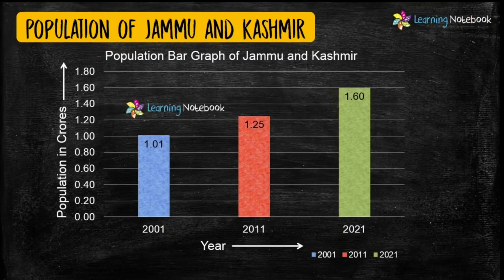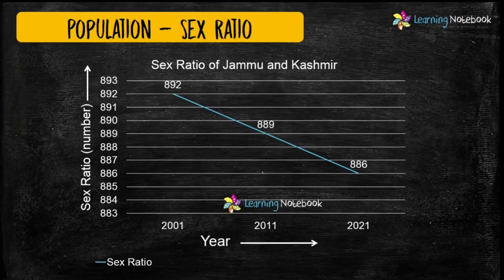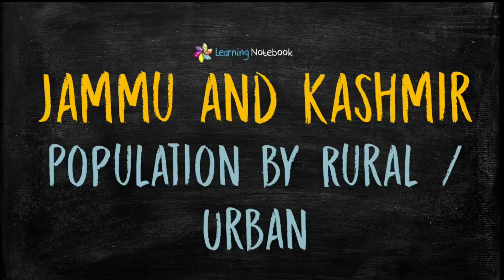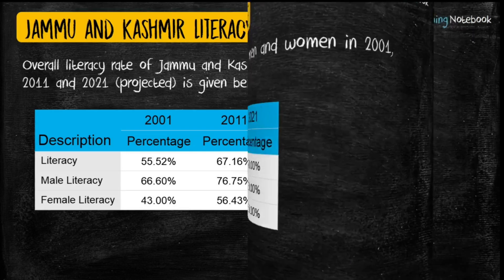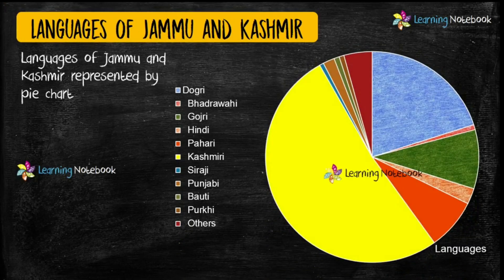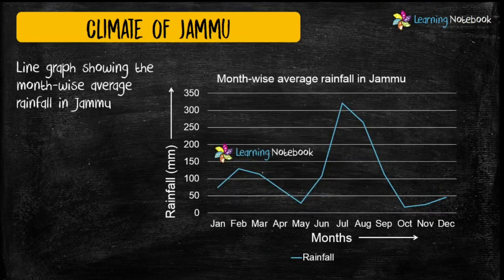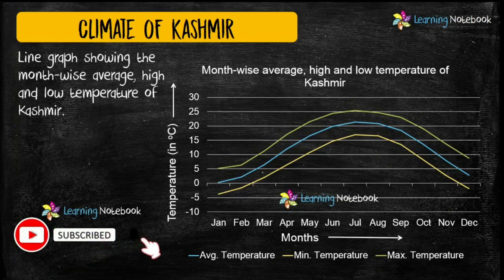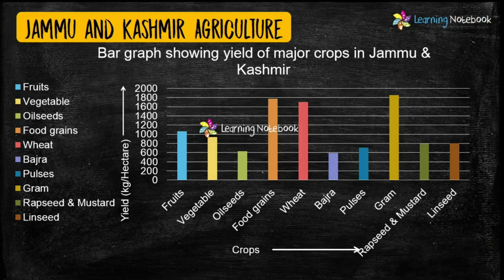Jammu & Kashmir Maths Art Integrated Project | Creative ideas | CBSE - NCERT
Jammu & Kashmir Maths Art Integrated Project | Creative ideas for all classes
maths art integrated project on Jammu & Kashmir
Jammu & Kashmir art integrated project in maths

More Jammu & Kashmir Art Integrated Projects
(Useful for Maths, Social Science, Science and English)